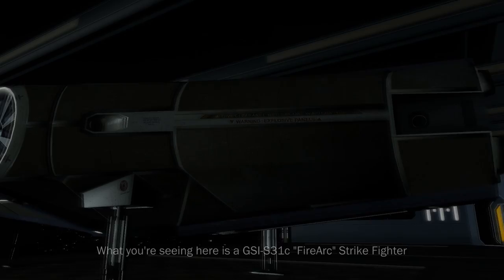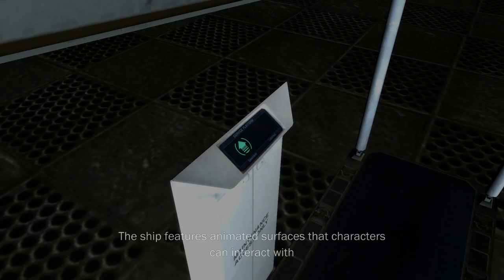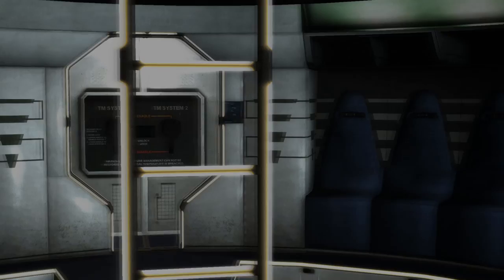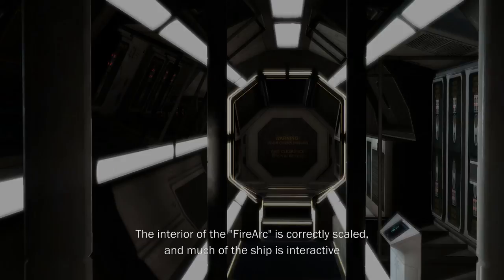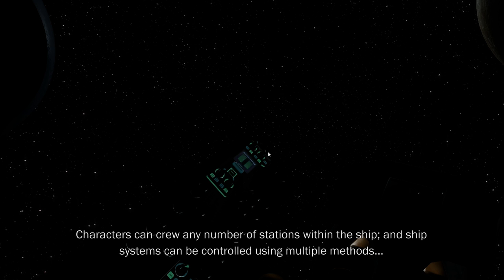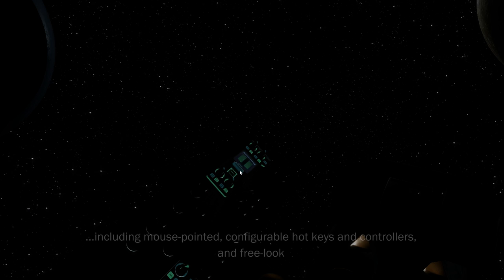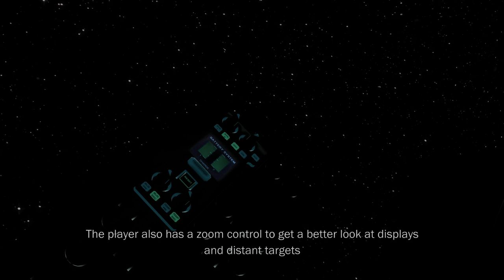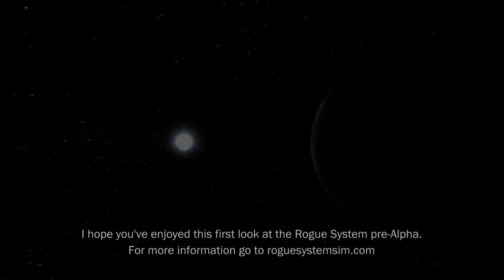Rogue System Pre-Alpha Milestone 1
A short review of the work completed during Nov, 2013.
Notes: The old, prototype station is too small to properly hold the new ship design; the cockpit module does not have lighting yet and is very dark; there is not yet a smooth transition from standing to sitting at a station; and several small elements of the main ship interior have not yet been added.

Much of what is shown here was already working in the prototype but with a smaller scope. The newly refined code allows for much wider gameplay possibilities while being more efficient.